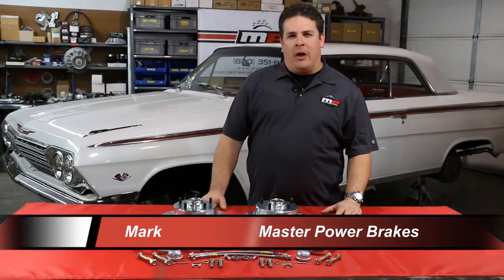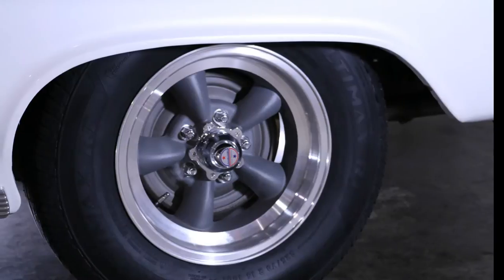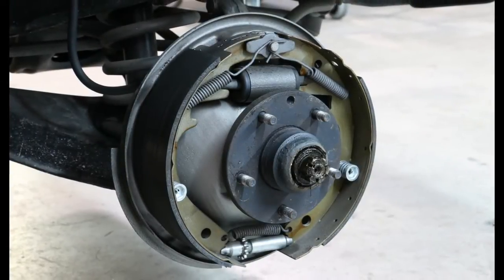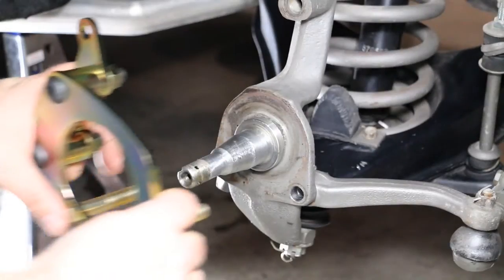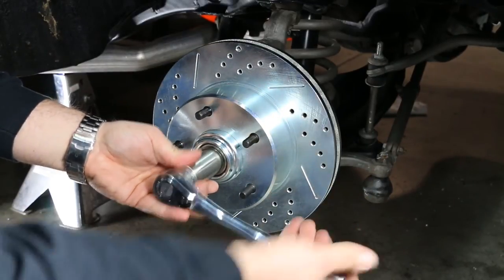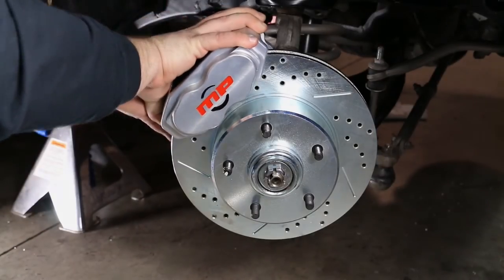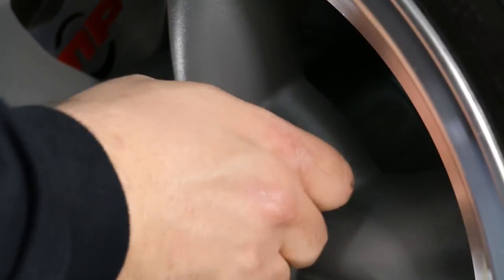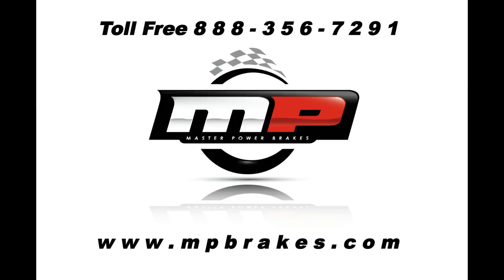Master Power Brakes Rallye Series - 1962 Chevy Impala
Master Power Brakes step by step installation of our Rallye Series disc brake conversion on a 1962 Chevrolet Impala. for more information.